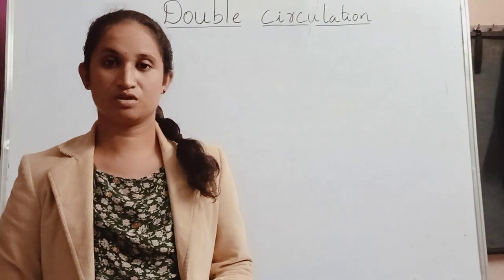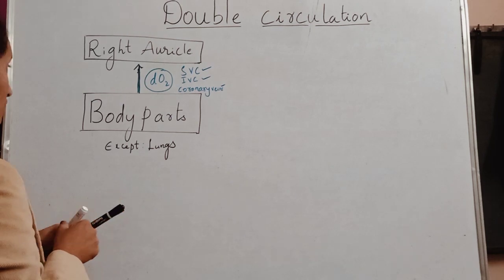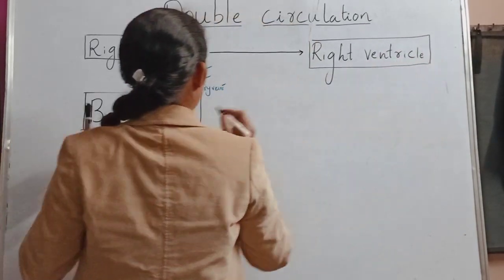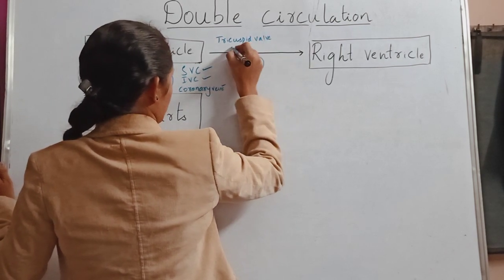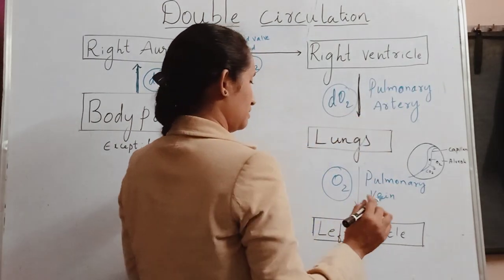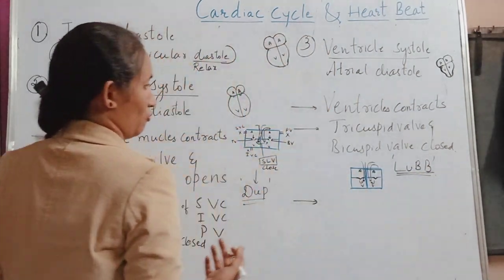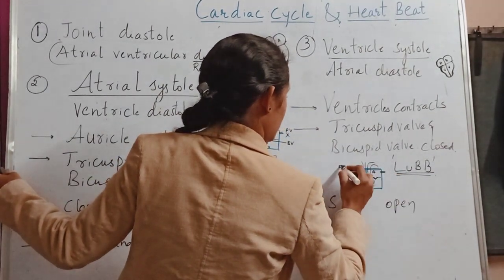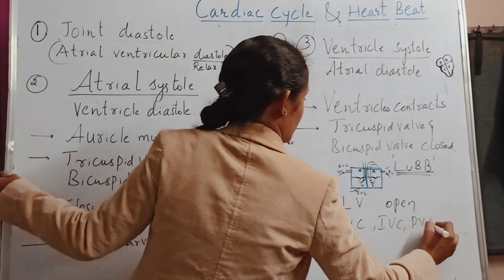Double circulation & Cardiac cycle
Phases of Cardiac cycle -systole and Diastole